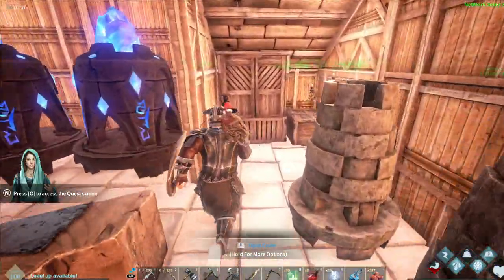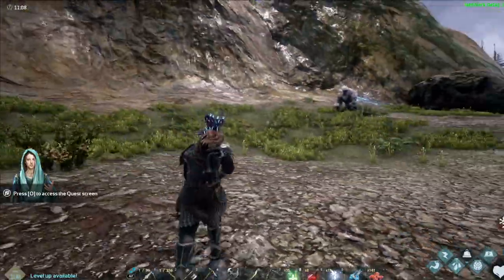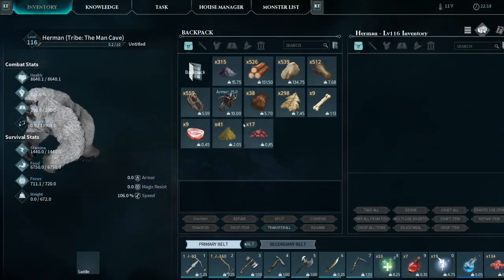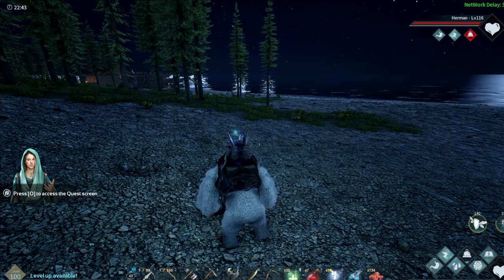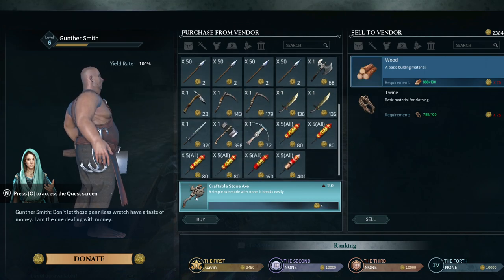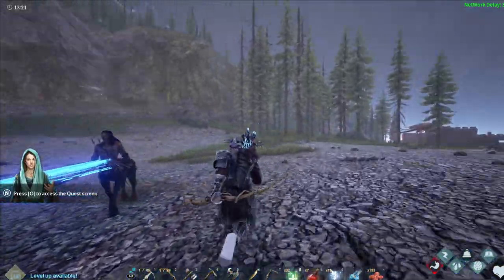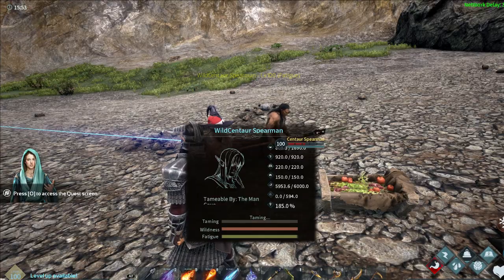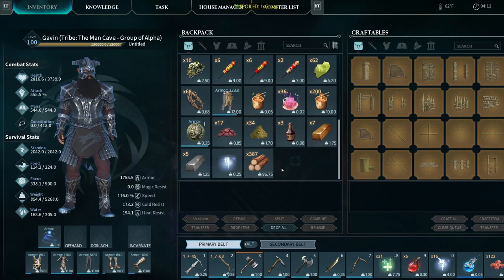Dark and Light EP.51 Meet Herman, the Yeti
Today we tamed a Yeti and Centaur.  Also, sold and traded to the merchants again and, yes we did, upgraded another piece.  Come see!